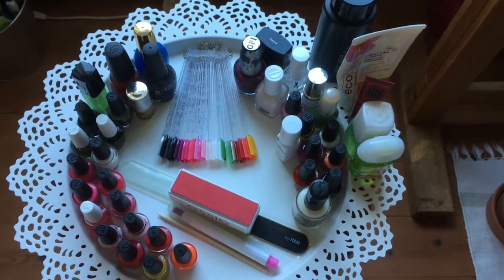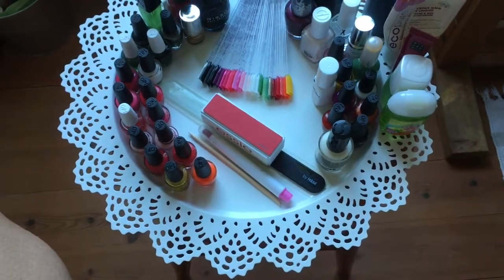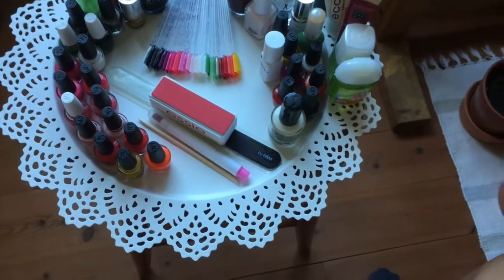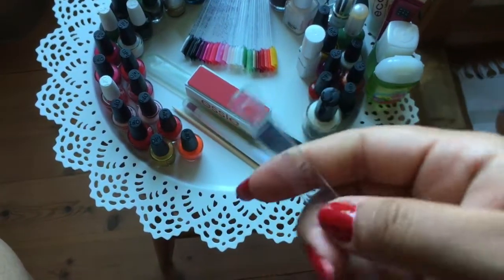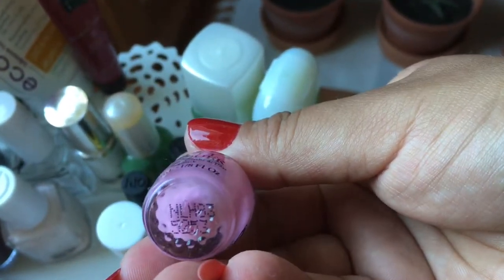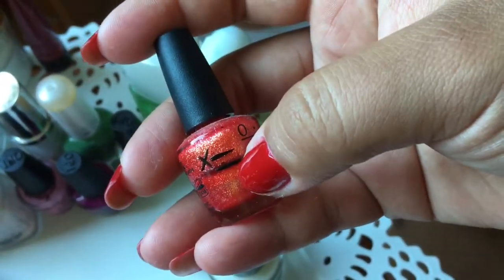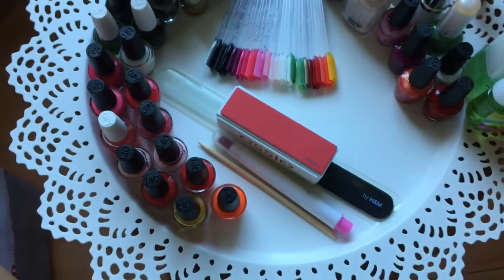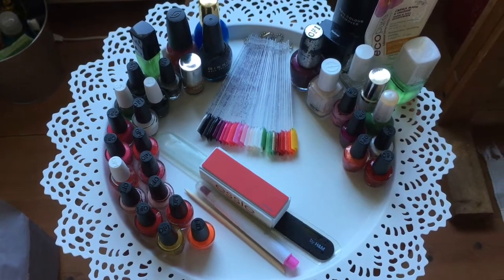Project Polish 2018 - UPDATE 3 (May & June)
Hello everyone,

this is my third update for my Project Polish 2018. I started this project back in January with a plate full of nailpolishes and nail/hand items.

Items I have used up:

* Essie - Good As Gone, 25ml
* Essie - All in One, 5ml
* OPI - Super Cute in Pink from the Hello Kitty Collection, 3.75ml
* Cleaning pad for nails and spatula
* FootNer exfoliating socks
* Bath & Body Works - Rasberry Pink Peony handgel
* Born Pretty Store - cleaning brush
* Nube  - cotton rounds
* Viva La Diva - Ridge Filling Base Coat
* Essie - Gel Setter, 5ml
* Essie - Meet Me At Sunset, 5ml

Items I have used but still are in the project:

* OPI - DS Extravagance
* H&M - Manhunter
* Essie - Spaghetti Strap
* Depend - Protecting Base Coat
* L'Oreal - Liner French Precision
* OPI - Small + Cute = Heart (I think it is)
* Farmacity - Angelina Misoni
* OPI - My Twin Mimmy
* OPI - Milk Bottle
* Essie - Gel Couture Top Coat
* OPI - Seriously Purple
* OPI - Jinx
* OPI - Big Apple Red
* OPI - Lincoln Park After Dark
* Seche - Base Ridge Filling Coat
* H&M - Nail Colour Remover
* EcoPure - handcream
* Rituals  - Ayurveda hand balm
* Etos  - Nail Oil

I hope you have a nice time out in the sun and that it's not TOO hot